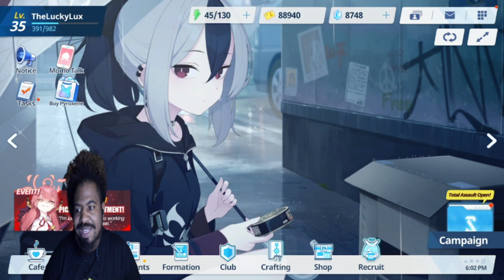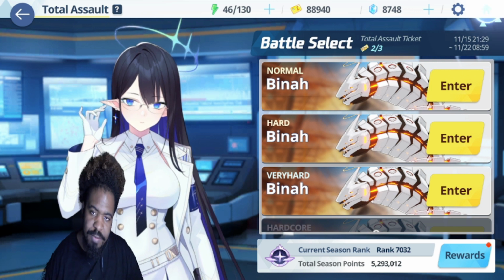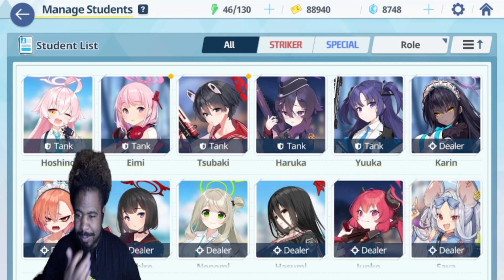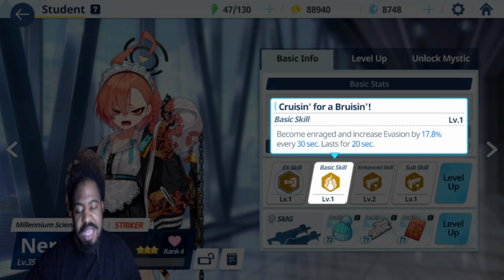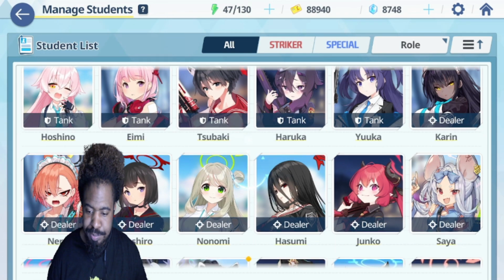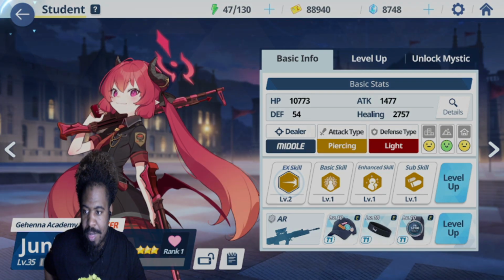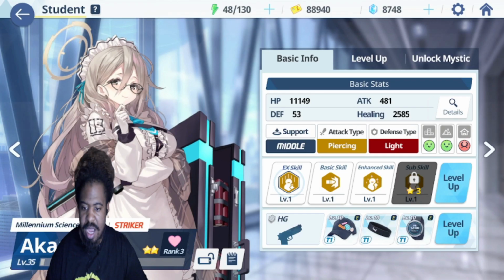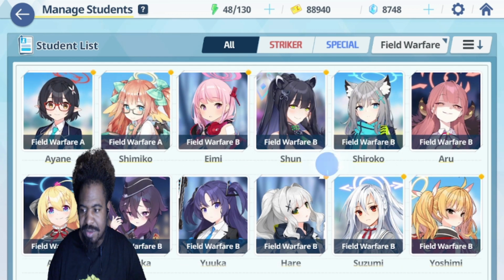The Total Assault Guide You Definitely Need!!! | Blue Archive Global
The guide you need for Total Assault!

All media is property of Nexon and Blue Archive